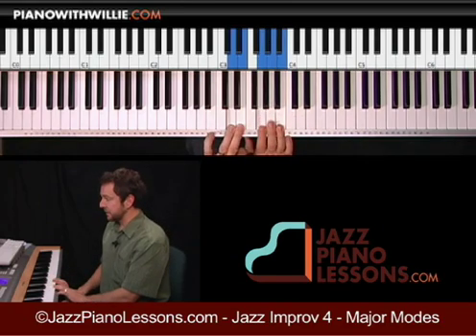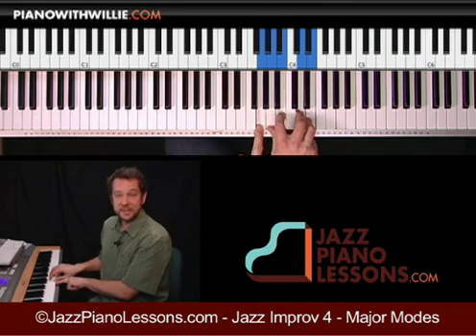5 ionian mode